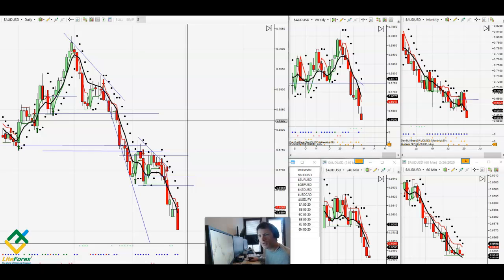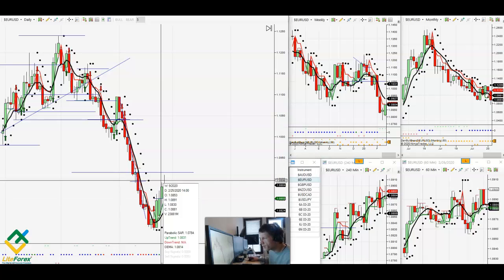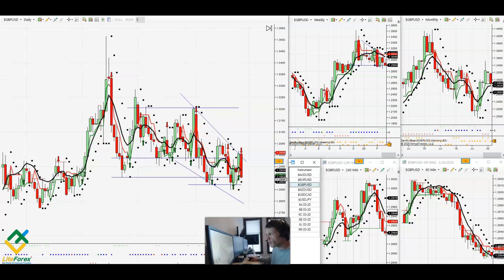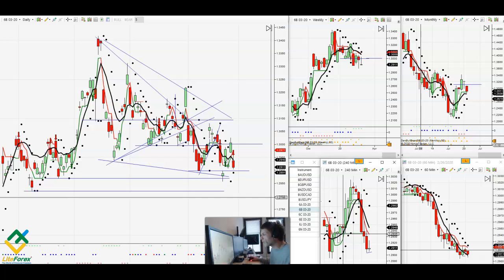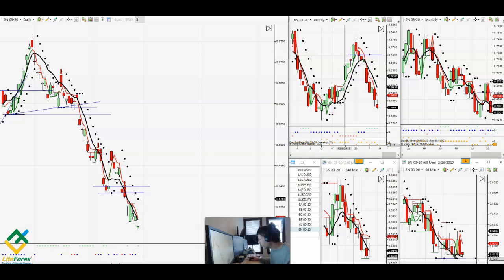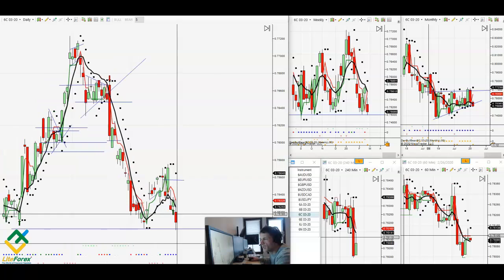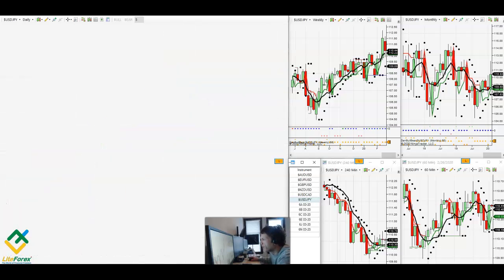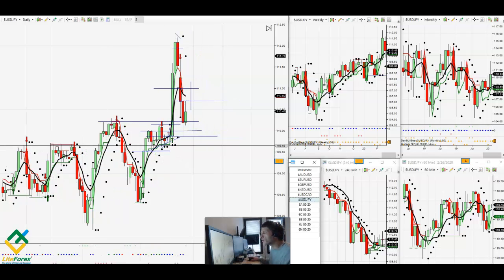Forex Technical Analysis Midweek Breakdown | EURSUD USDCAD GBPUSD USDJPY | FEB 26TH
In this video I look at the major currency pairs like EURUSD, AUDUSD, GBPUSD, USDCAD, NZDUSD, USDJPY plus others and do a technical analysis breakdown on each. I find it is important to look at the FX pairs but also the futures currencies in order to get an accurate assessment on where prices may be heading the following day or week.

Risk Warning: Trading on financial markets carries risks